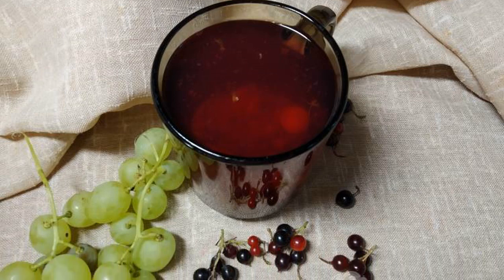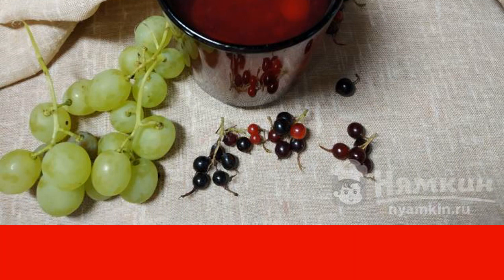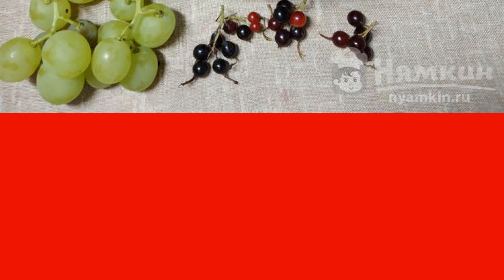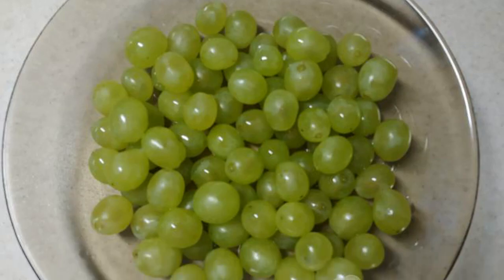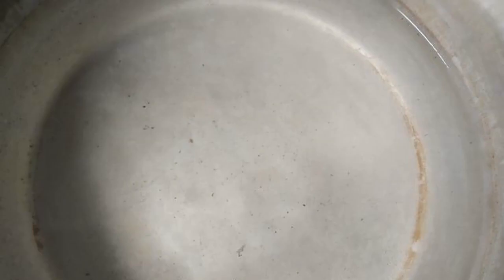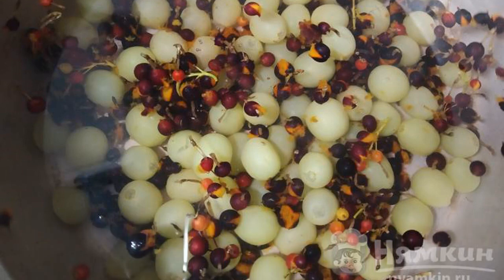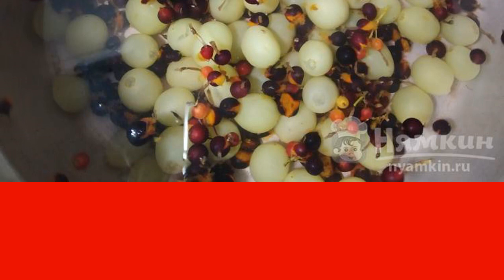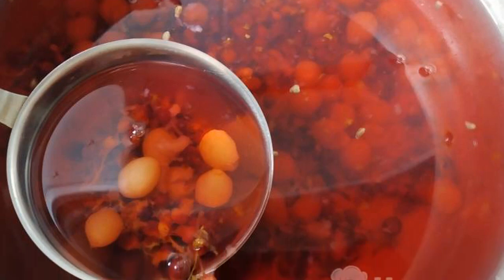Compote of white grapes and currants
Today I brought my natural berries and fruits from the dacha. And what to do with them? Of course, a delicious compote! I haven't tried it with white grapes and currants yet. But I decided to experiment. The compote turned out to be very tasty, rich and fragrant. Now he's added to my cookbook.

Ingredients:
white grapes - 3 handful, black currant - 3 handful,
water - 2 liters, sugar - 6 tbsp.l.,